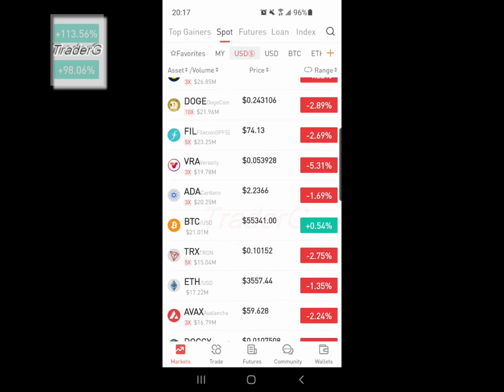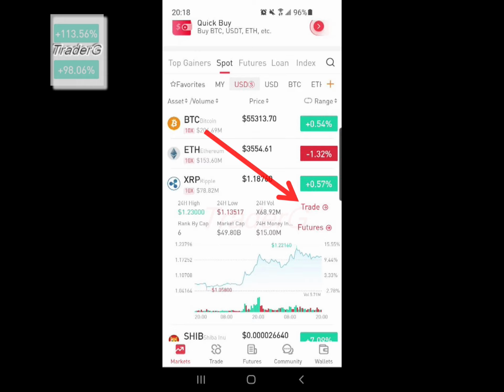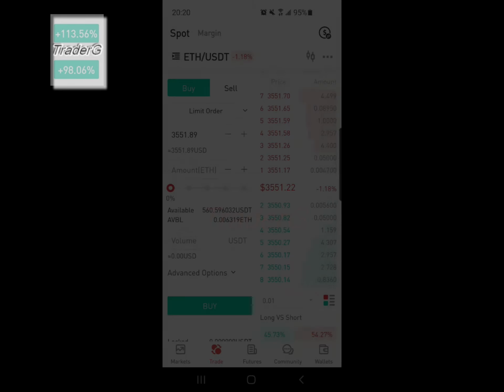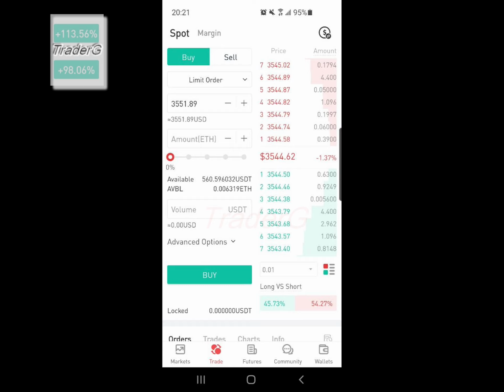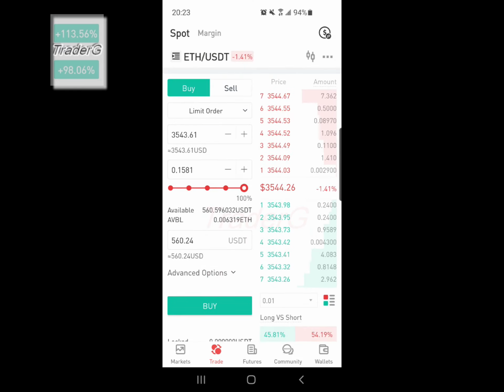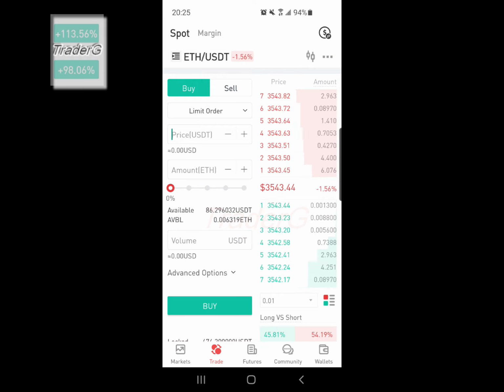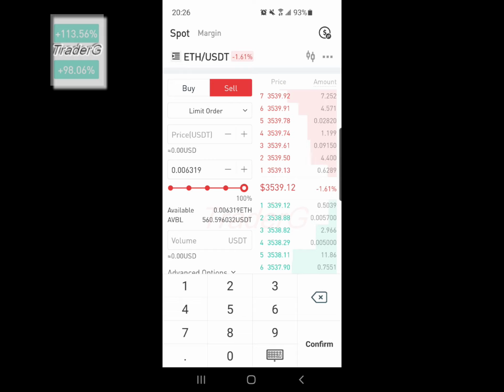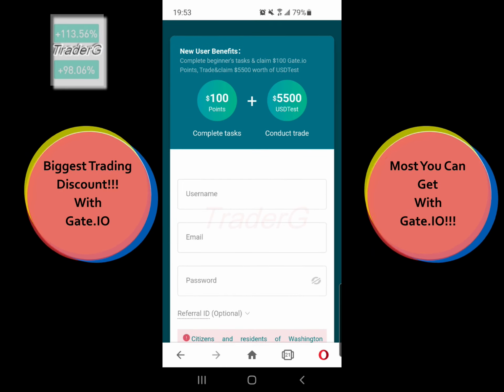Trade Crypto! Order entry on gate.io, best crypto trading platform Buy and Sell, what it looks like!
This video shows a trader how to enter a basic limit order on the gate.io trading platform. It is a step by step guide. If you haven't signed up to gate.io yet, it shows you how the order system looks and feels, and works.

You can't get better. Plus, i give you real advice! As a trader i can tell you why gate.io! Best platform for mobile phones! The screens are clear! Shows your profit position per trade! Great order entry system, which allows you to get in / out of positions fast! Has heavy security systems to keep your money safe. My link gives 30%, not 10%! I get a small part of gate.io share if you use my link!

NOTE: GATE gives 40% TOTAL, referrer can ONLY give 30% MAX; you being scammed by 40% headline because you don't know what YOU are getting, IN FACT: YOU MAY ONLY BE GETTING 10% and them 30%! With me you know exactly!